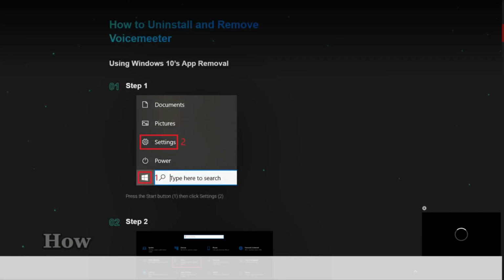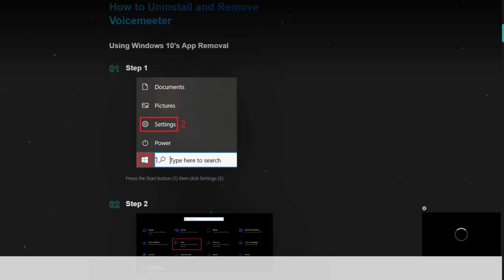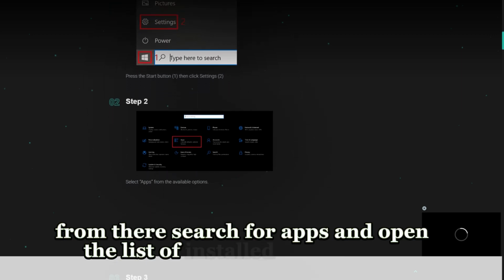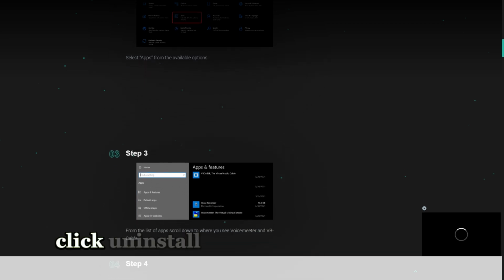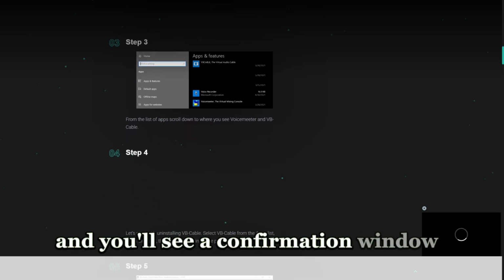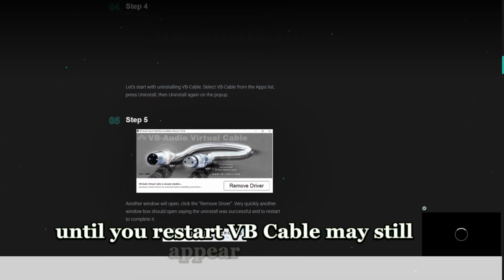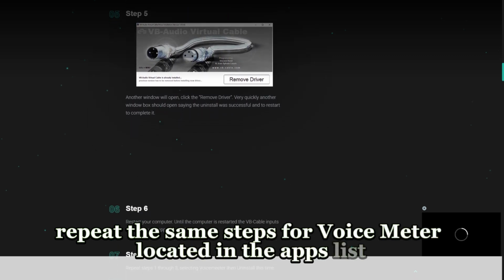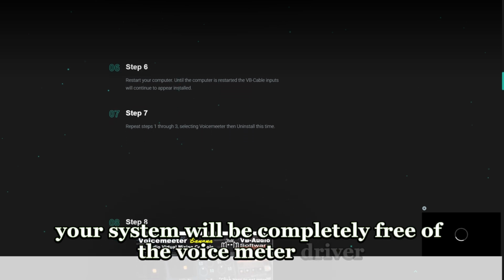✅ How to UNINSTALL VOICEMEETER DRIVER – FULL UPDATED GUIDE 🚀✨😱✅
Having trouble removing VoiceMeeter or its virtual audio drivers from your system? In this fully updated step-by-step guide, I’ll show you exactly how to uninstall the VoiceMeeter driver completely — including VoiceMeeter Banana, Potato, and all related virtual audio components.

This method ensures that your audio issues, conflicts, or driver problems are fully resolved — even if regular uninstallation doesn't work.

🔹 What You’ll Learn in This Video:

How to properly uninstall VoiceMeeter from Windows

How to remove VB-Audio virtual drivers (VoiceMeeter Input/Output)

How to clean leftover files and registry entries

What to do if Windows still shows VoiceMeeter devices

How to reset your sound settings after uninstallation

📌 Why Uninstall VoiceMeeter?

Fix distorted or missing audio

Remove conflicts with other recording software

Clean up unused virtual devices

Prepare for reinstalling or switching audio tools

Stop VoiceMeeter from auto-starting on boot

✅ Final Tips:

Use the official "Remove Device" tool from VB-Audio

Restart your PC after uninstalling to apply changes

Check Sound Settings - Playback & Recording to confirm removal

If audio is still broken, reinstall your original sound drivers

💬 Got questions? Leave a comment  I reply to every one!